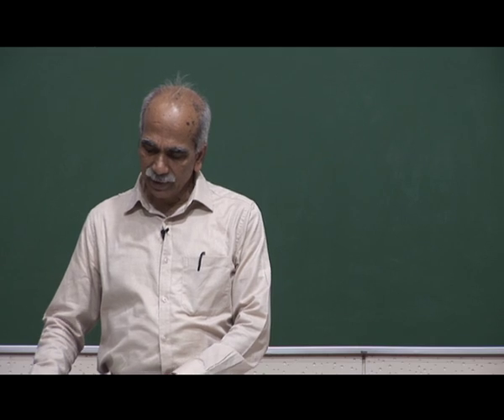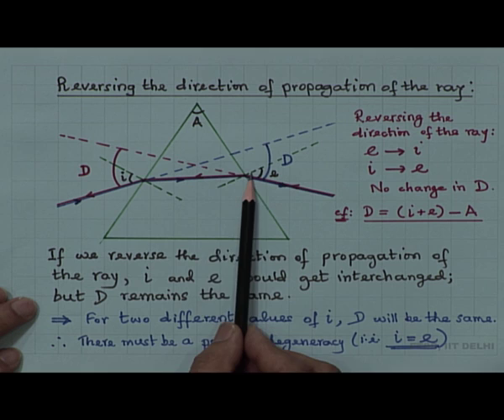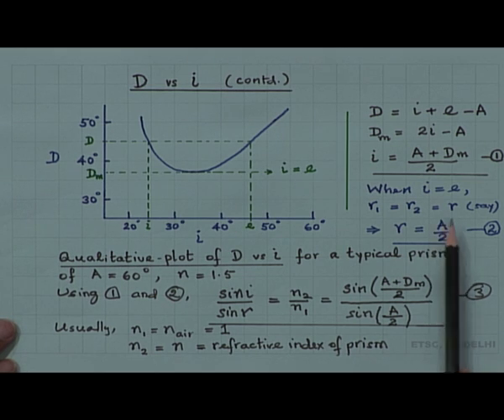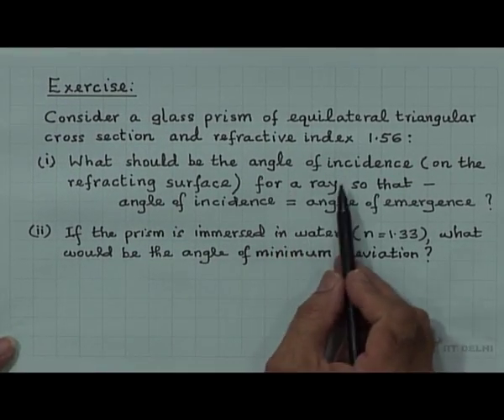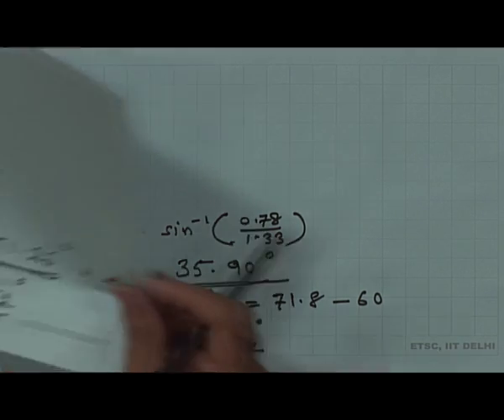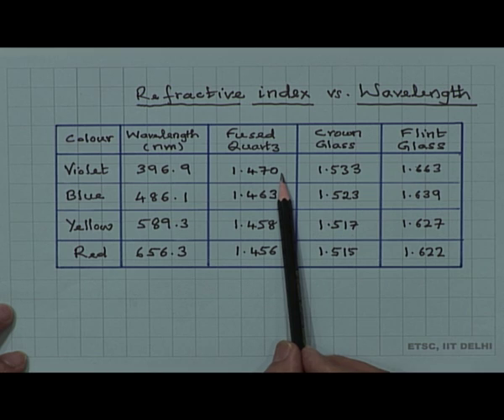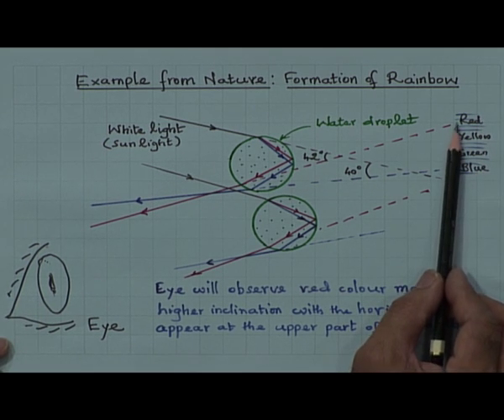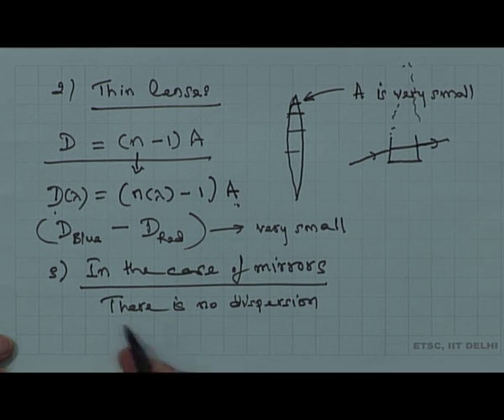Refraction through a prism and dispersion : Ray Optics and Optical Instruments (CH_22)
Subject : Physics
Course: Ray Optics and Optical Instruments
Presented by : Prof. M.R. Shenoy